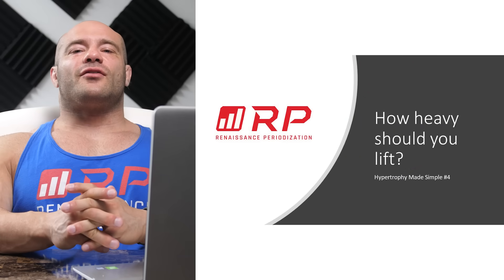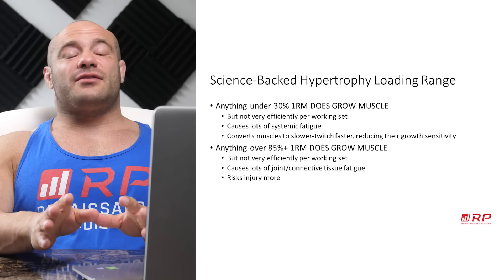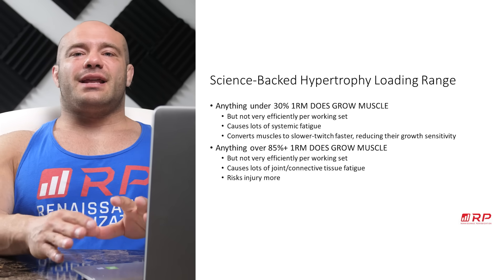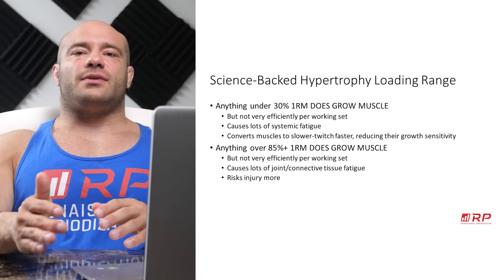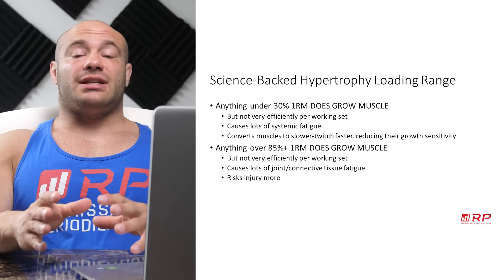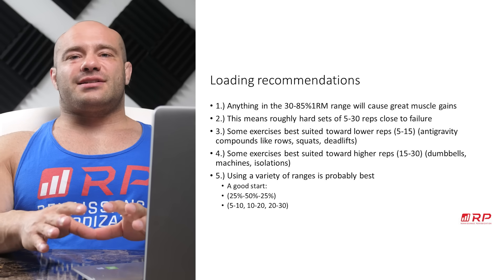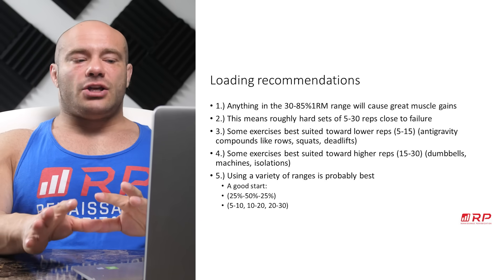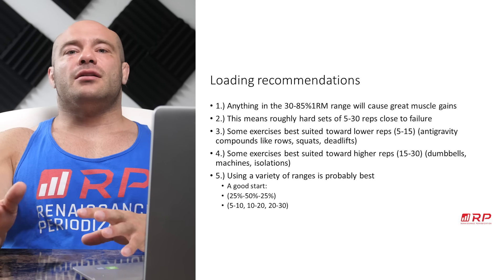How Heavy to Lift for Muscle Growth | Hypertrophy Made Simple #4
Hypertrophy Made Simple Video #4: How heavy should you lift?